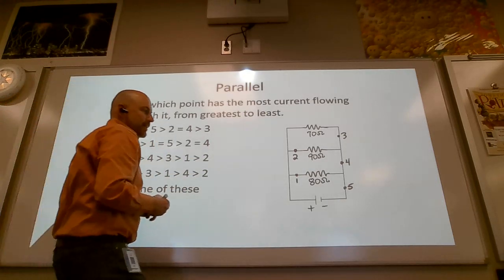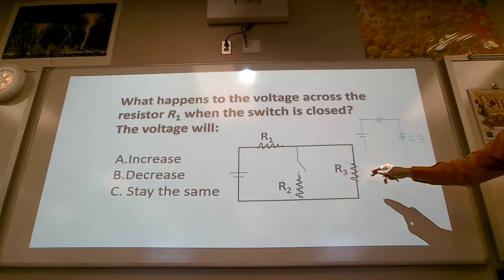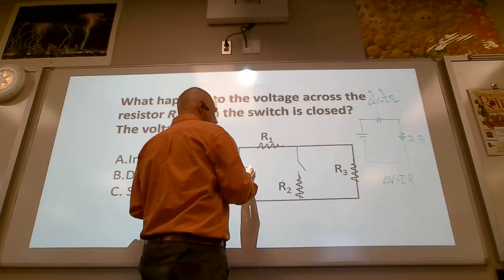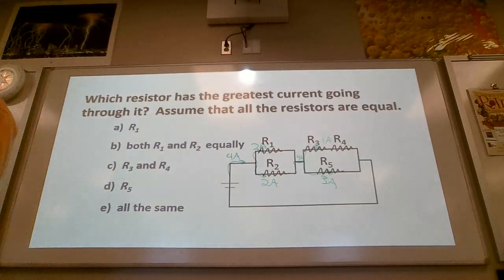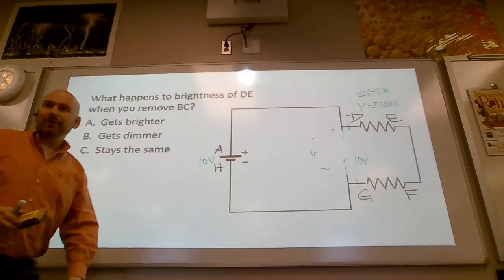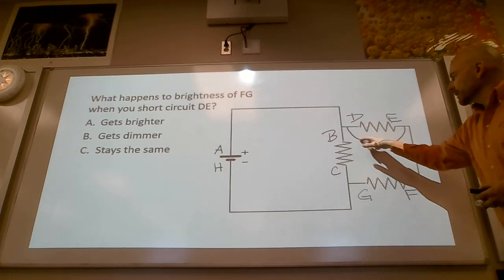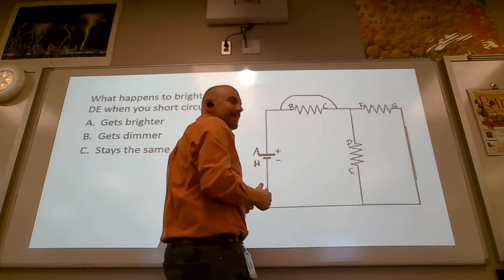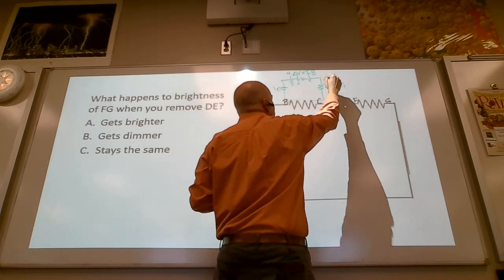1st yr circuit review February 27, 2025